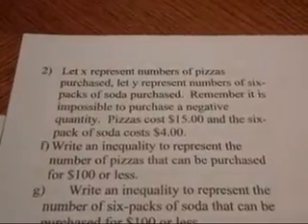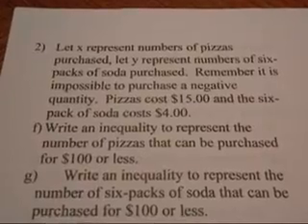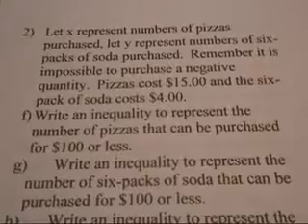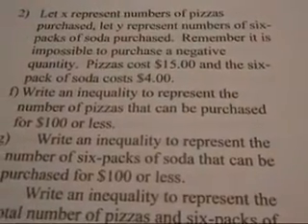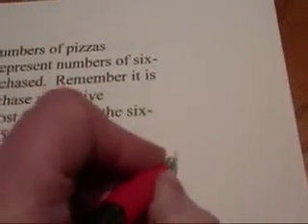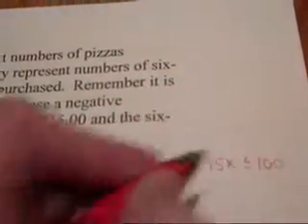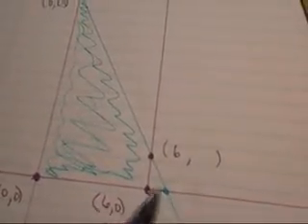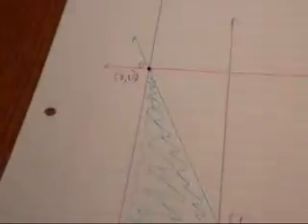Graphing from Inequalities 1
How to graph inequalities made from word problems